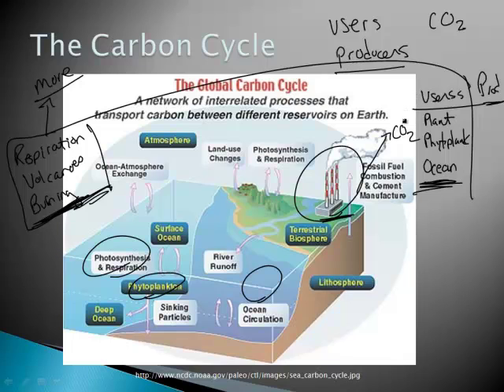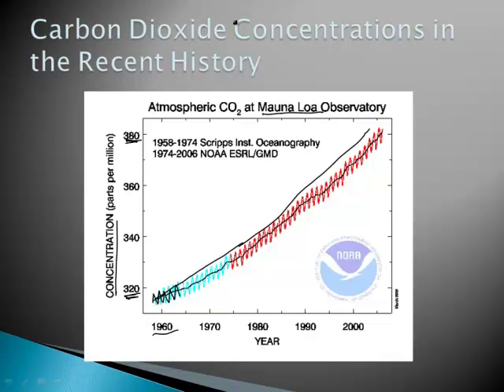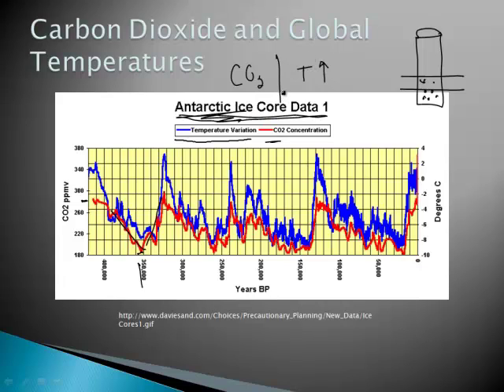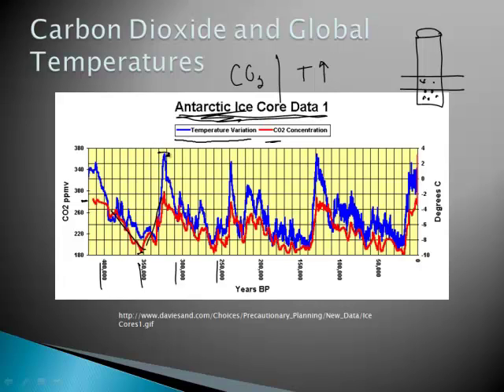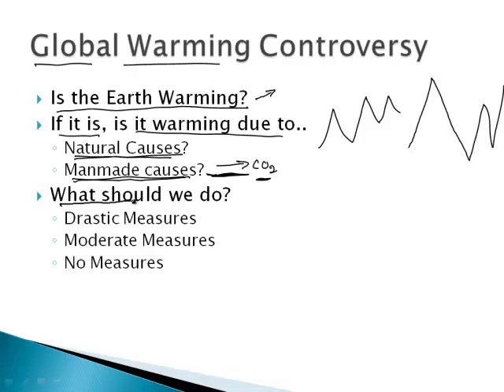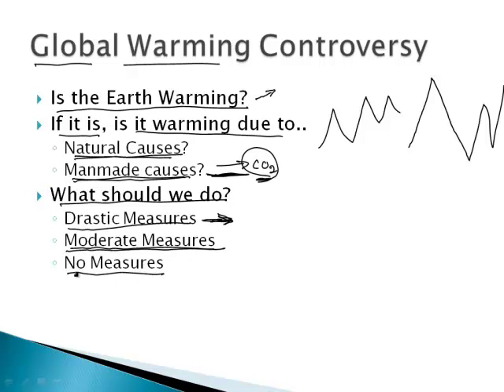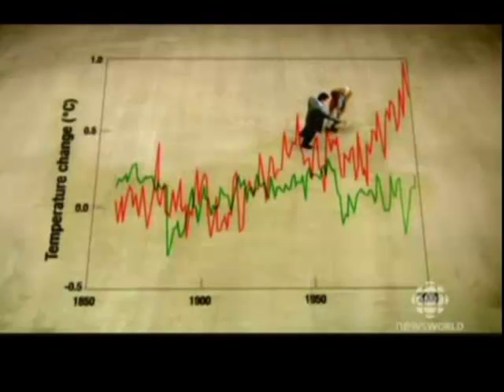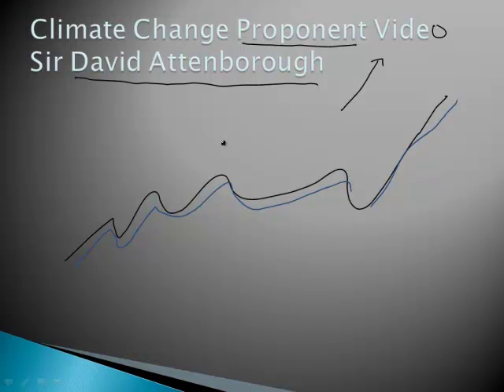How Do Carbon Dioxide Concentrations in the Atmosphere Affect Global Climate? (2/3)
Join award winning teacher Jonathan Bergmann as he explains how carbon dioxide concentrations affect global climate.  This video was made for his 9th grade students.